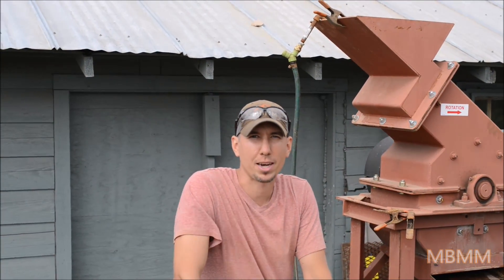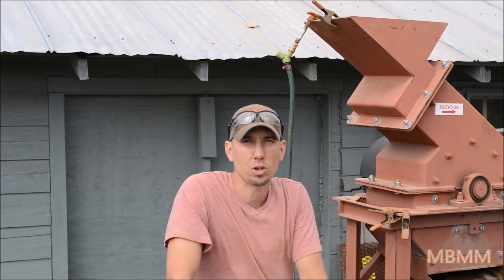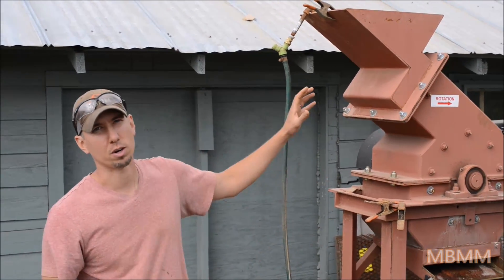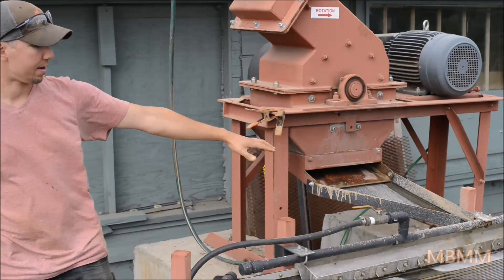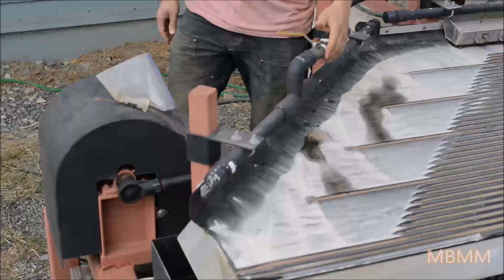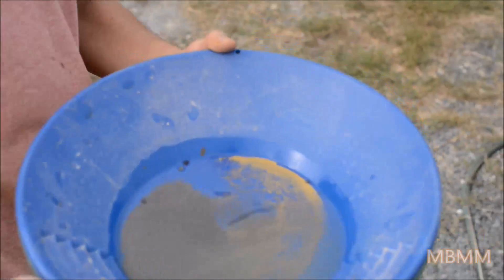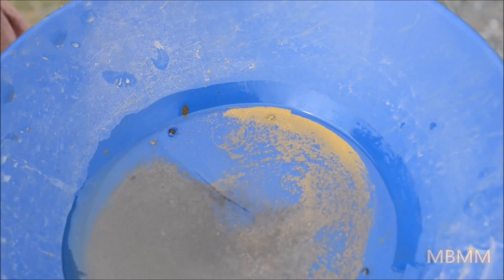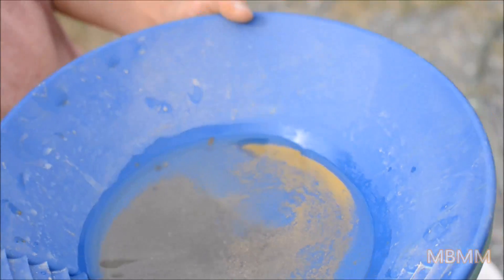Gold Equipment For Sale, Rock Crusher, Hammer Mill, Gold Shaker Table, Black Sand, Fine Gold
This was a demonstration of the individual components of our turn-key ore processor for gold recovery. We ran the gold-bearing quartz ore through a 6" x 10" jaw crusher, then through a 16" x 12" hammer mill, and concentrated the gold on a 4' x 8' shaker table. The test was a success and we were able to recover gold for our clients.

Smelting Supplies:
Crucibles: #4 10# fire clay

Underground Mining Equipment:
Feather and wedge set